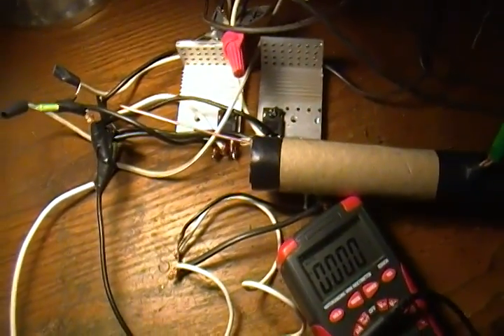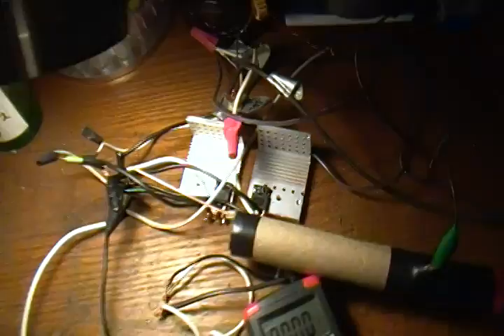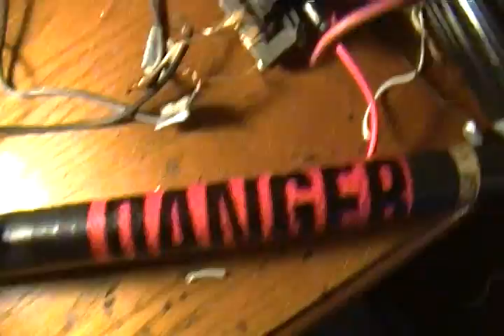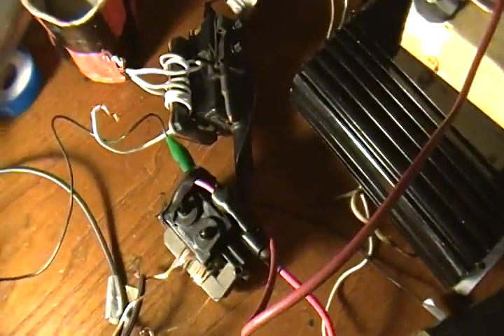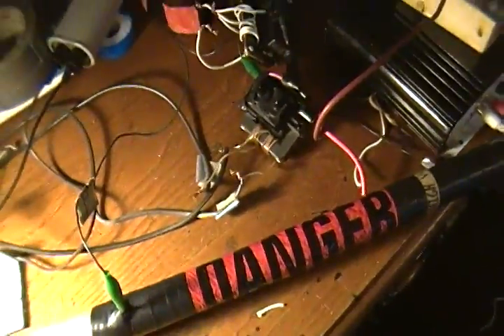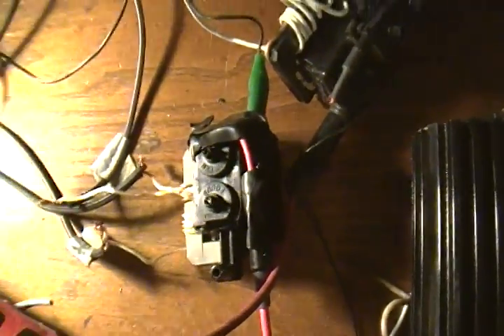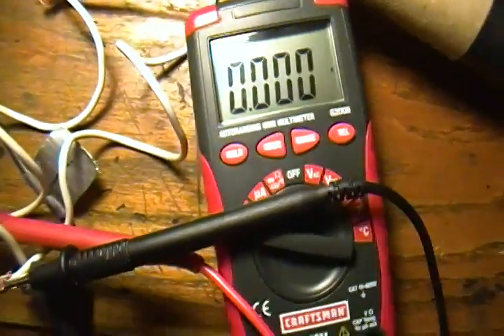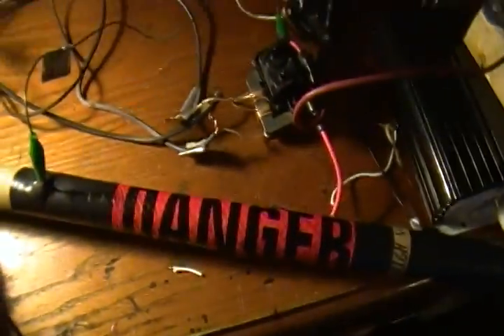Dual Flyback ZVS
Dual zvs flyback for twice the voltage. Worked quite well!